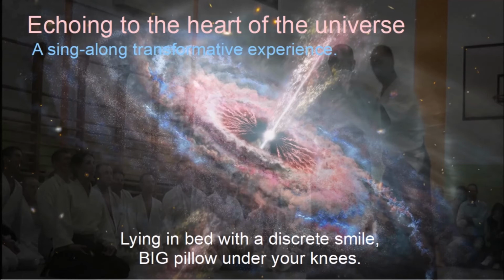Echoing to the heart of the universe - audio lesson in perception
This is a recording taken from a Pakrinson Away! (™) Telehealth session.

This highly therapeutic vocal-themed lesson allows through the perception to our intention and guided sensation to generate transformation in our balance capacity, vegetative nervous system  resilience and much more.

Best settings to follow along this lesson is: Laying in bed with a discreet smile and a BIG pillow to reduce the strain from your low back.

For maximum effect you should breath solely from the thoracic diaphragm.

CONTRAINDICATION: Acute injury to the area of the throat, during active local radiation and other related acute injuries.
In that case,  you can follow along with such subtlety that can be perceived, even by you, as an act of imagination.